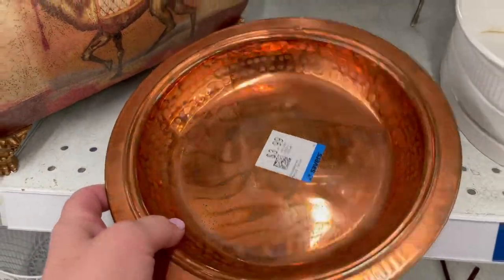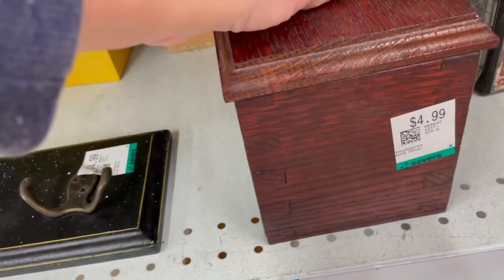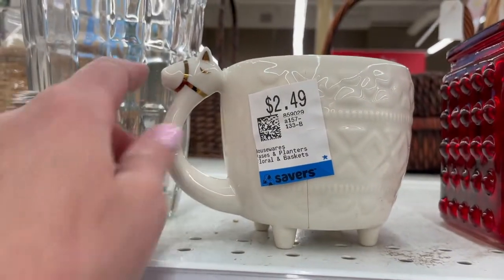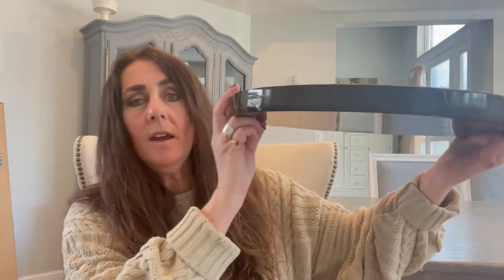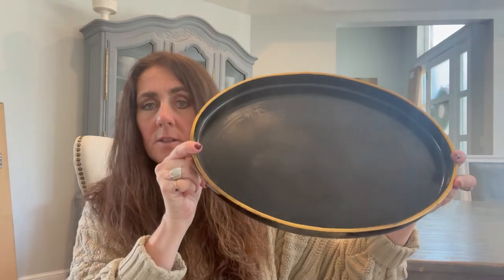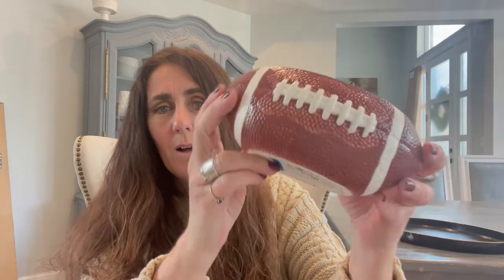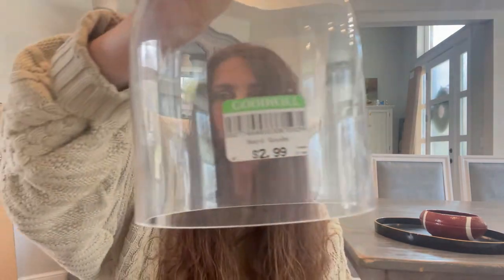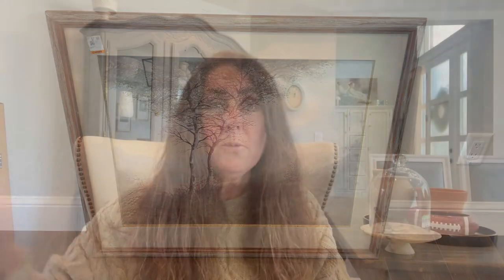Quick Thrift Shopping Trip & Haul || Dolphins Playing/Surfing || Ocean Scenery || Tiki Masks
Shopping Thrift Stores to get some Decorating Items & Ideas for our home. Some unique Items at the stores today, Tiki Masks, Star Wars Darth Vader Mug, etc.  Watching Dolphins Swim at the Beach on our recent Vacation.  Come Shop with me and see the Great Finds and some great Home Decor Ideas!!  GoodWill and Savers

Thank you for joining me today everyone!!  Have a Wonderful Day!